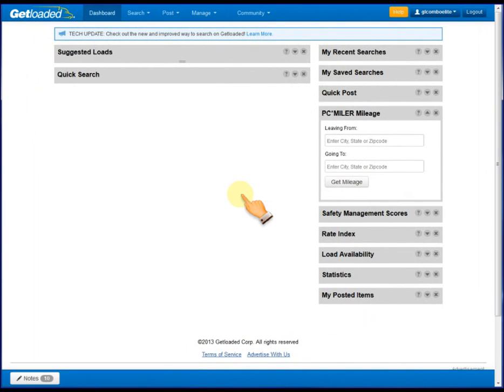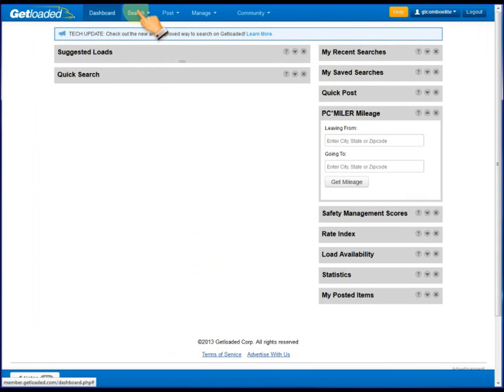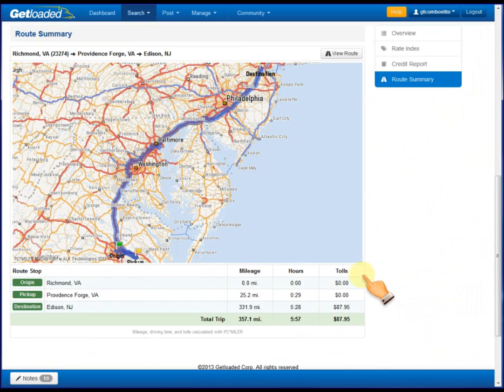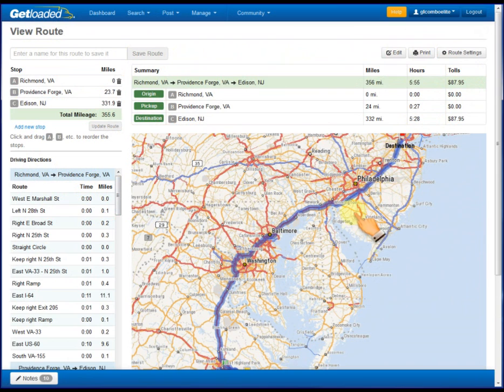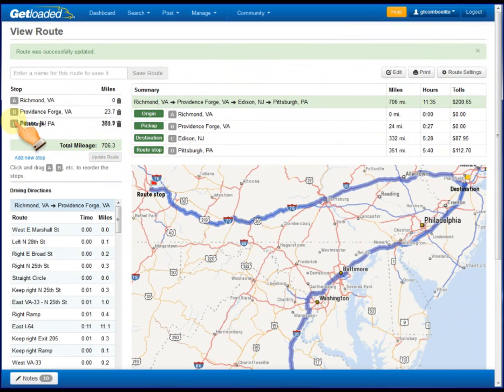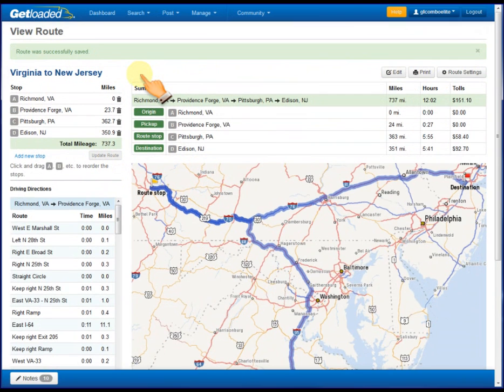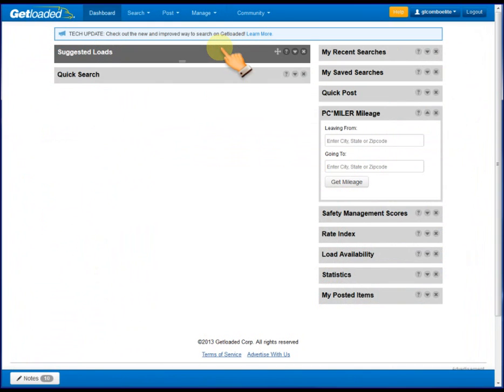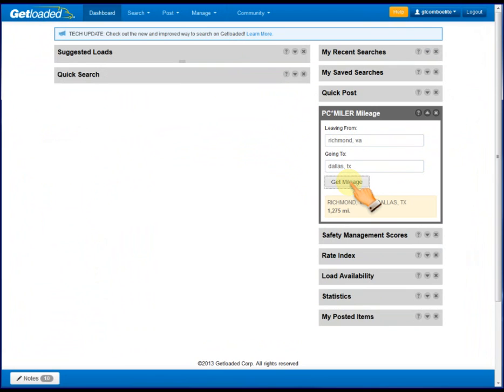Getloaded: Routing & Tolls Tutorial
This video will teach you about Getloaded's Routing and Tolls feature.